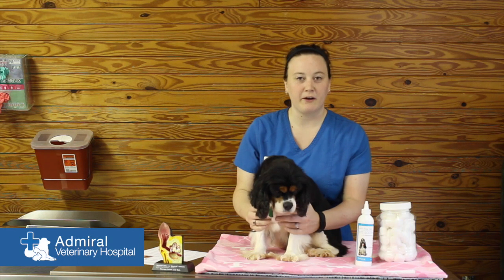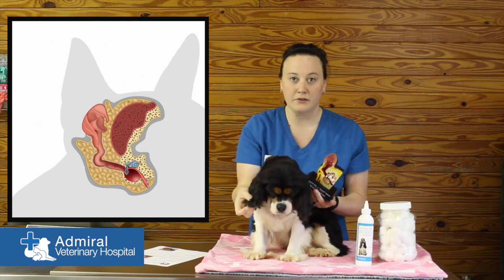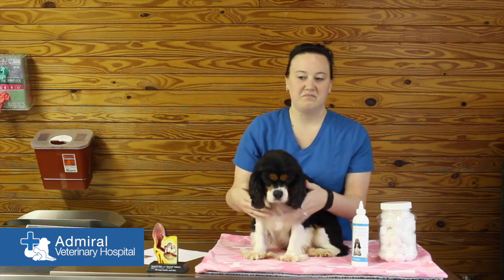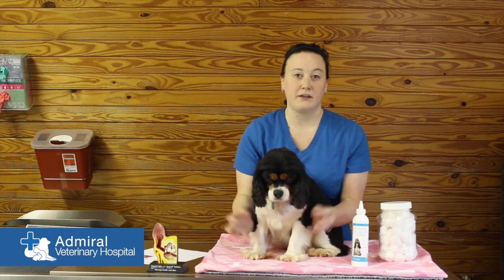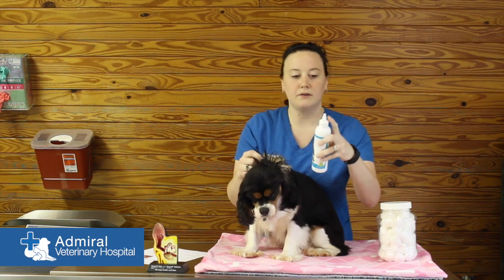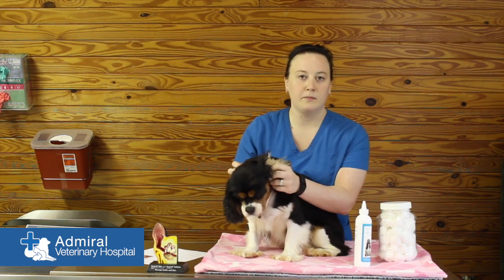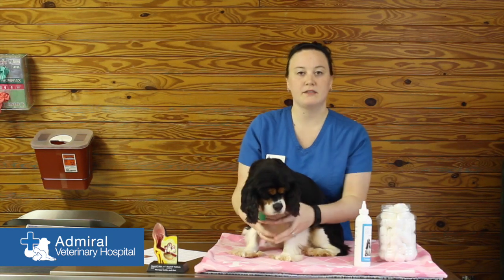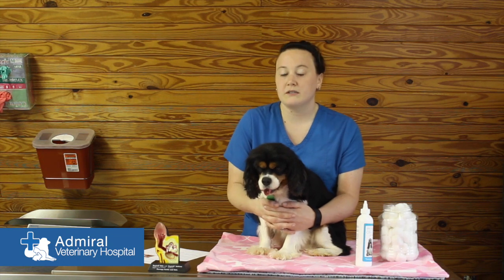Dog Ear Care with Kayla Spurlock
Admiral Veterinary Hospital brings you this informative video on keeping your dogs' ears clean, and safe from infections. What products to use? How should it be done, and how often? Find out!